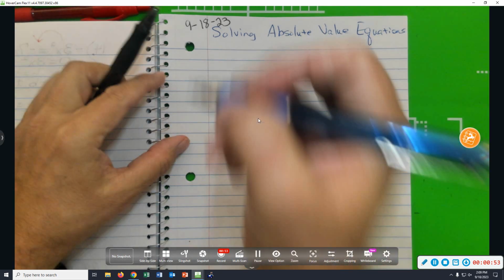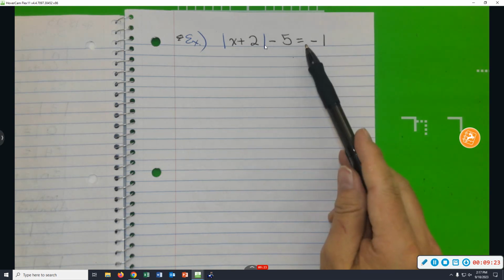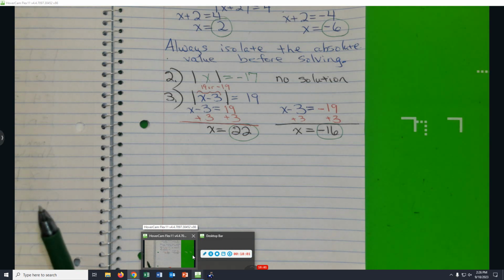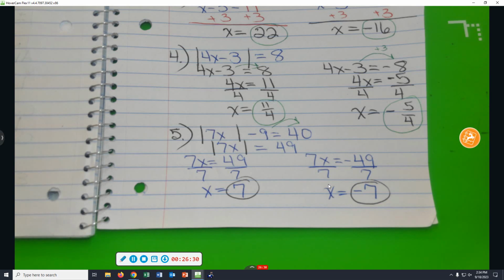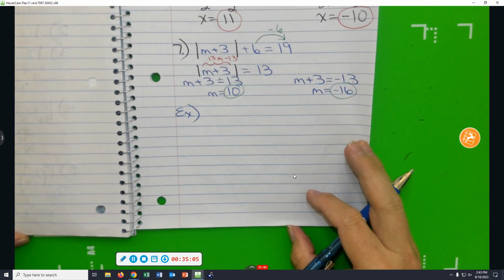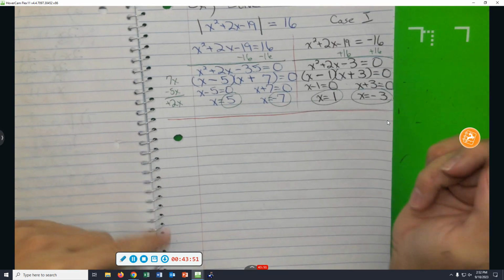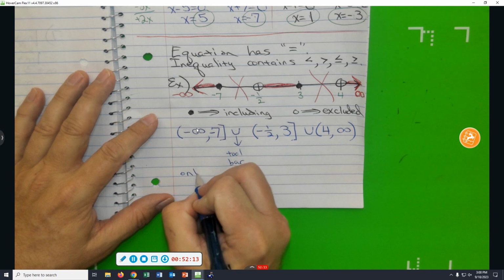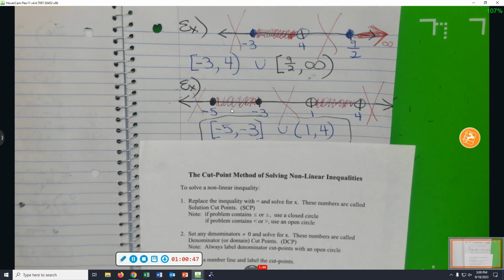20230918 Solving Absolute Value Equations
Mr. Precella solves absolute value equations with his Math 0314/1314 class.